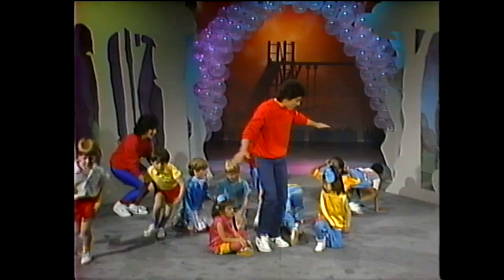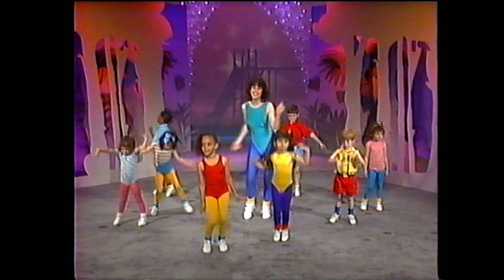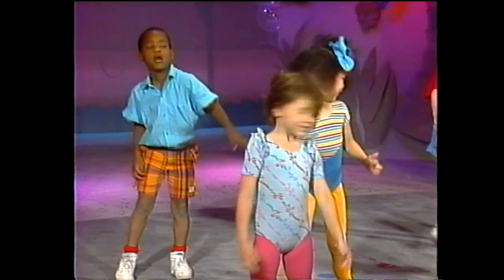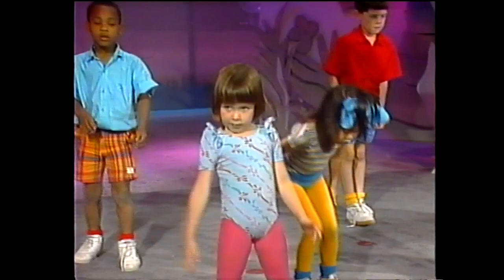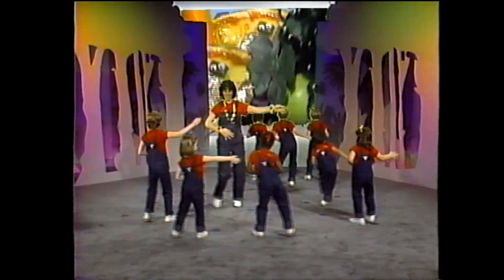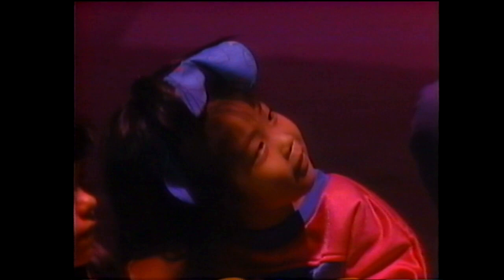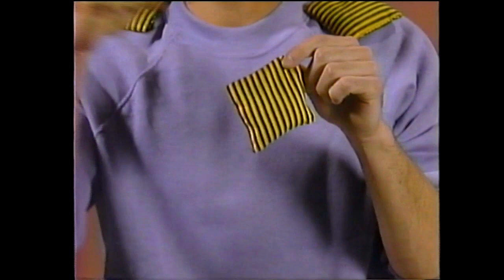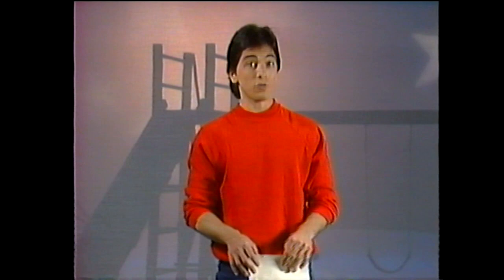Kids in Motion (1987 VHS)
In this 1987 VHS, Scott Baio and Julie Weissman introduce interactive songs that children can dance to, some of which involve props like beanbags. There are two parts to this tape, each featuring about a half hour of songs. It also includes a theme song presented and performed by The Temptations.

I grew up with a Kids in Motion CD that included the vast majority (or possibly all) of the songs featured in this tape. I specifically loved Animal Action. I only discovered recently that this tape existed, and seeing as it's not on YouTube in full (although many clips from it have been uploaded, albeit cropped, to the official Kids in Motion YouTube channel). Enjoy!